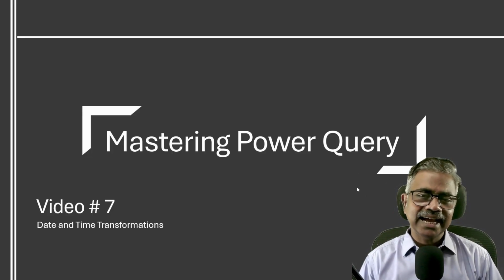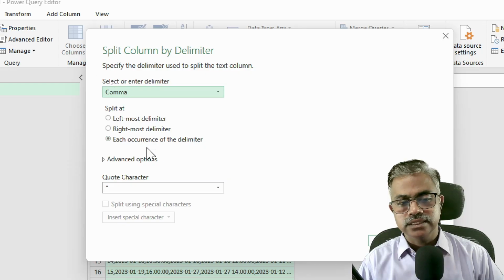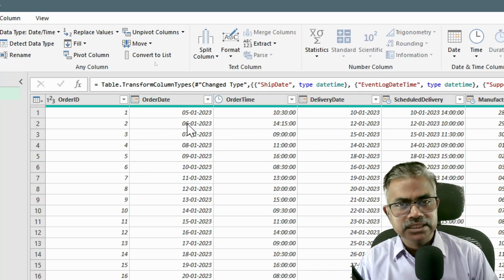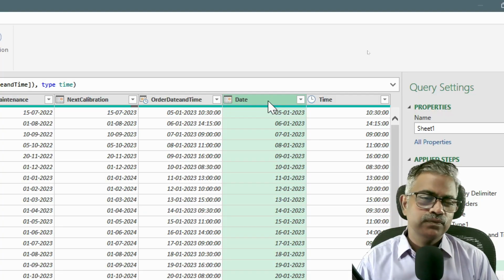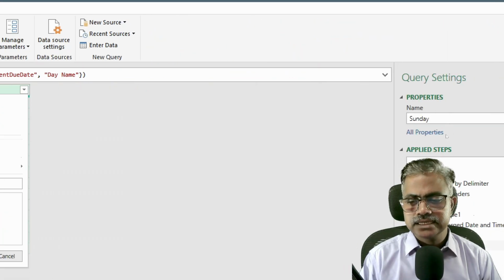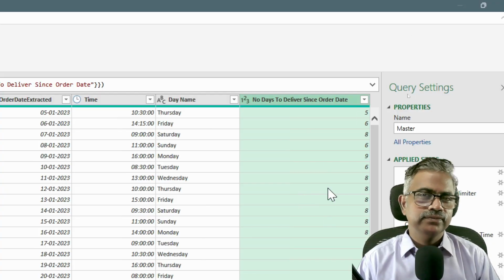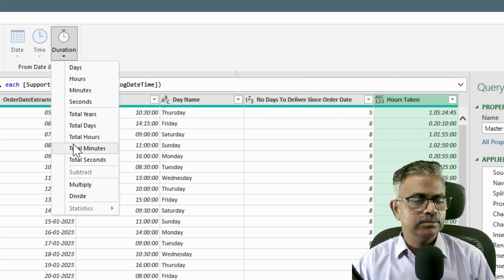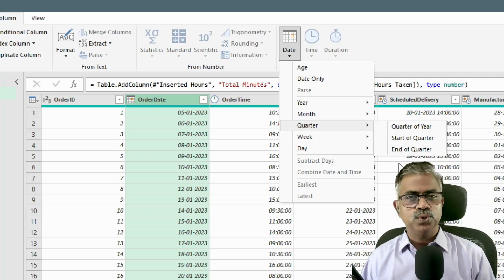English Version – Mastering Power Query: The Ultimate Guide | Video #7 | Date Column Transformations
Do you struggle with dates in your data? 🤔 You're not alone! Power Query is an incredibly powerful tool for data transformation, and one of its most essential functions is handling date and time values. In this tutorial, we'll dive deep into all the date transformation options available in Power Query, from basic to advanced.
You'll learn how to:
• Correctly convert dates and handle date formats from different sources.
• Extract essential information like year, month, day, weekday, and week number.
• Perform calculations to find the age or duration between two dates.
• Use the Power Query Editor to efficiently clean and prepare your date data.
Whether you're a beginner or an experienced data analyst, this video will provide you with the tips and tricks you need to master date manipulation in Power BI and Excel. Get ready to automate your data cleaning process and save time!